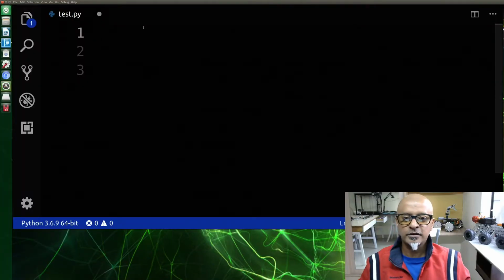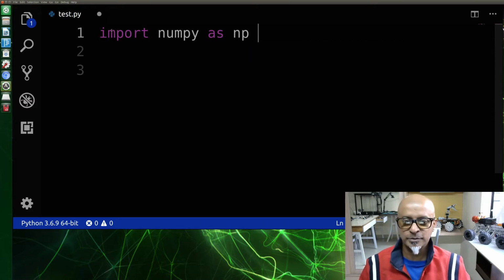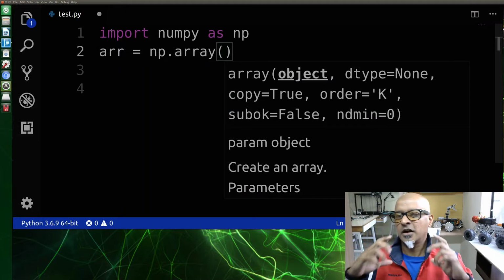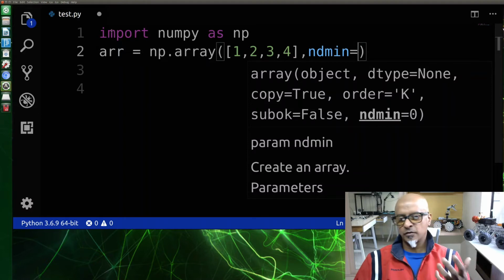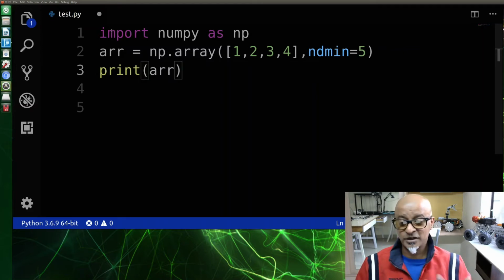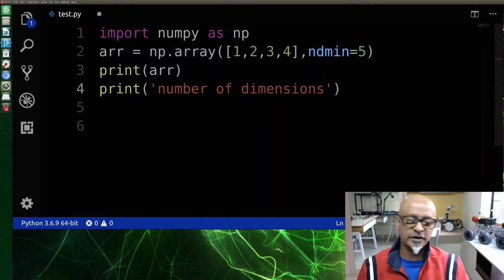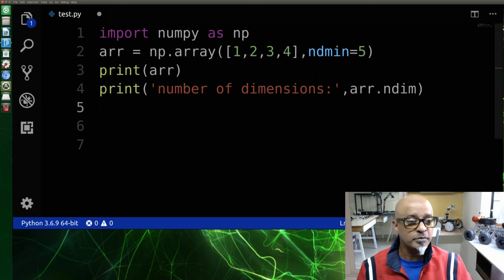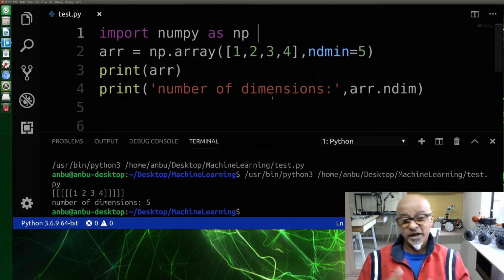Lesson 8 – High Dimension In NumPy Arrays for Machine Learning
In this lesson I will show you how to define any number of dimension using NumPy method in Python for Machine Learning. An array can have any number of dimensions.When the array is created, you can define the number of dimensions by using the ndmin argument.